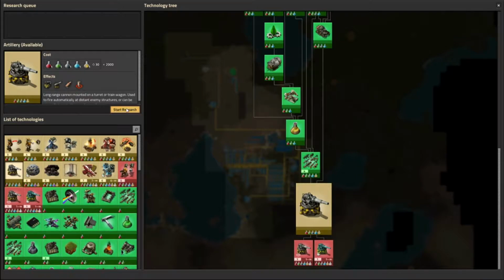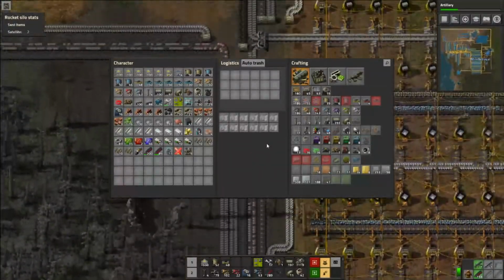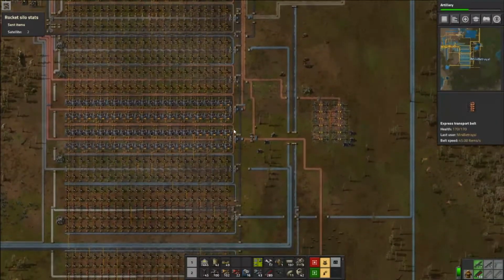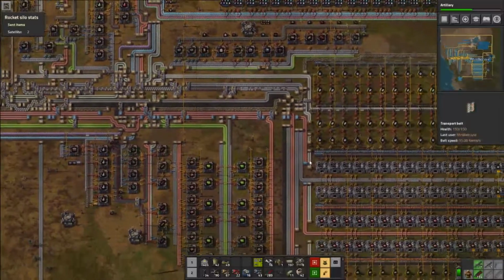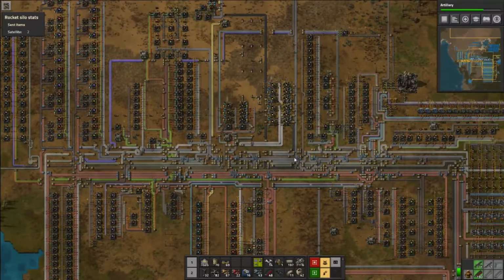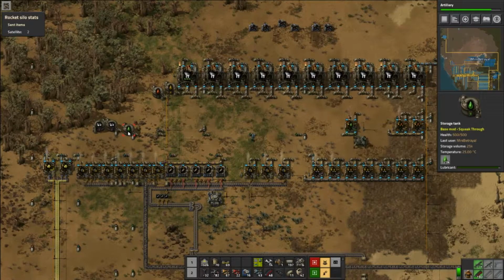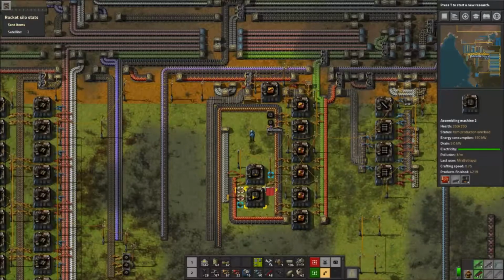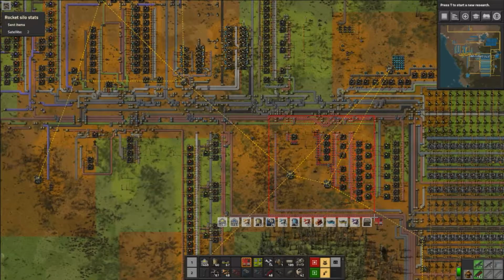TIME TO THINK - Factorio Megabase #14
Alright then. Rocket launched, base done, game complete. But wait, there's more!

This is where the megabase series in truth should take off. Today is about getting ready, deciding how we're going to proceed and taking care of some last few things.